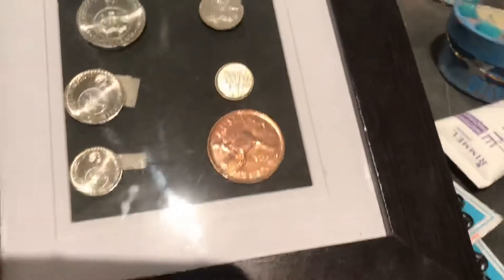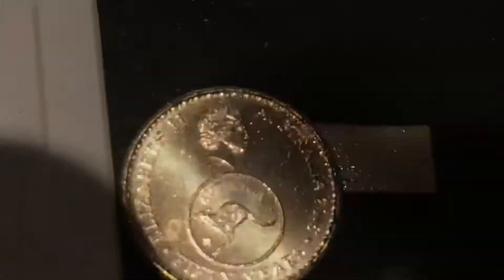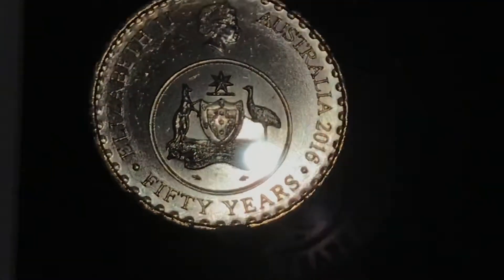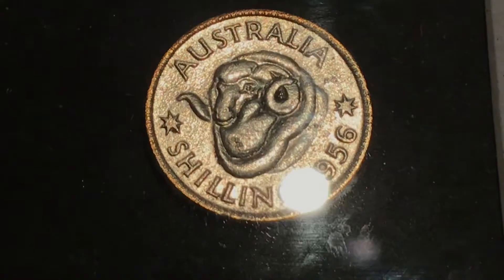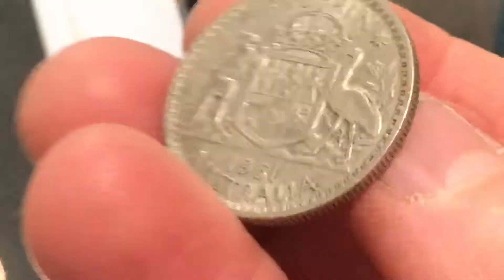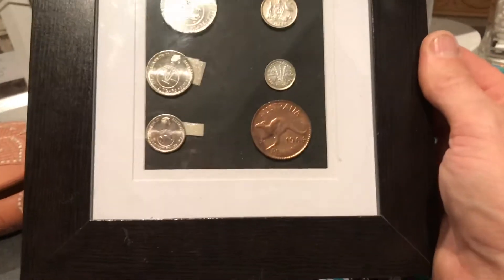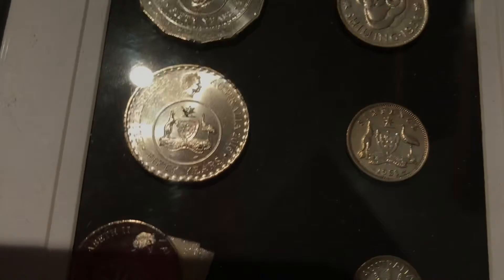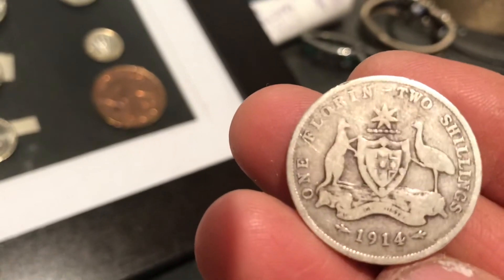S4: E100 Aussie Coin Hunter “Thanks Mate”